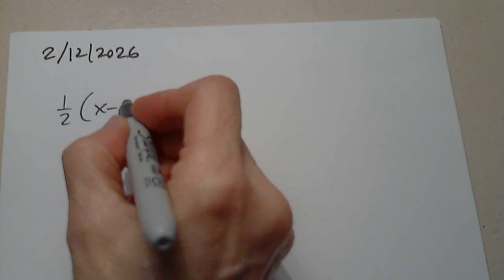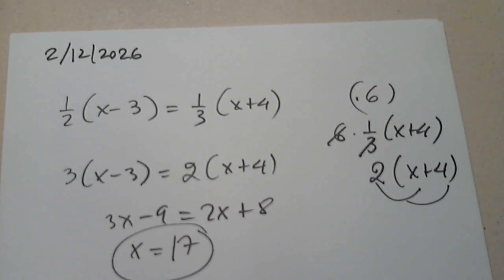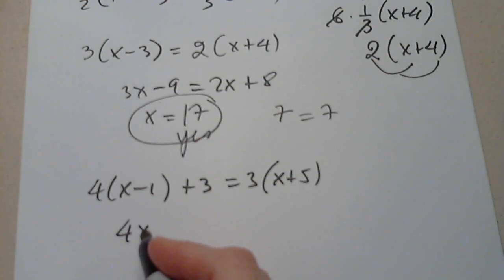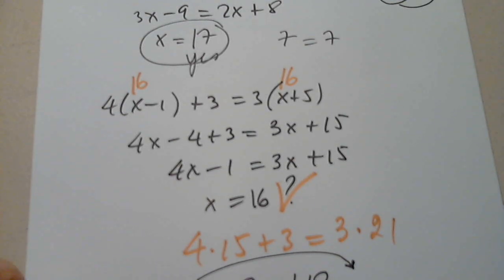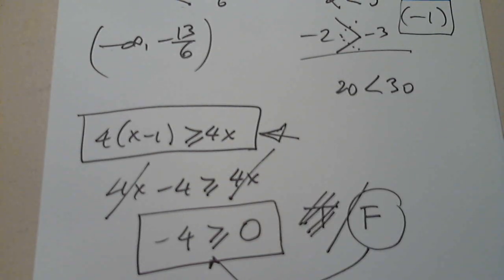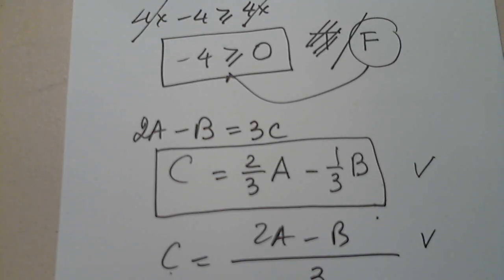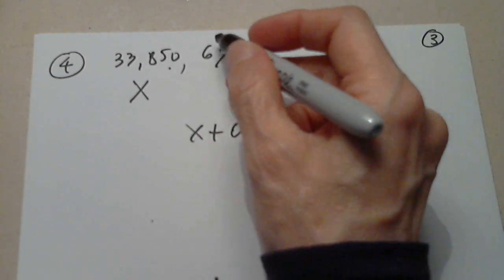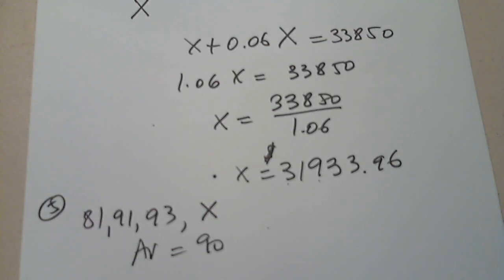MAT 044 011 TEST 2 REV MARCH 12 PART 1